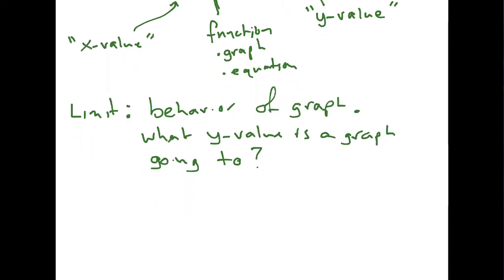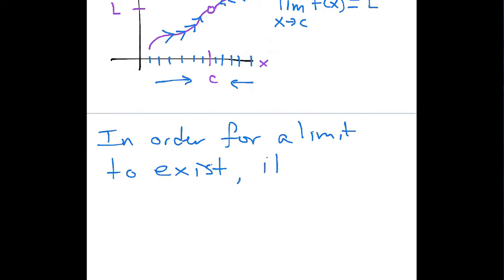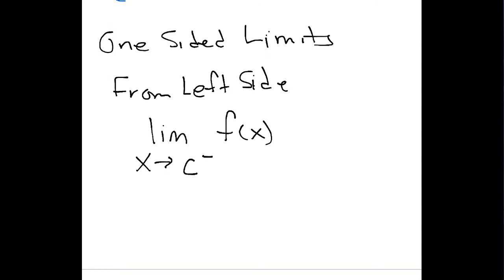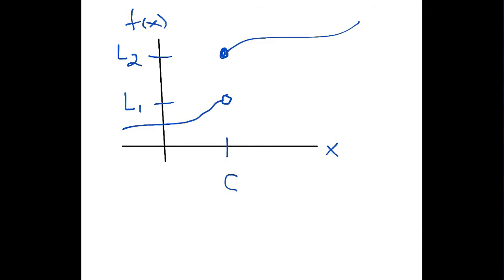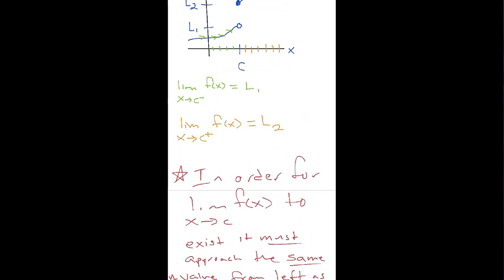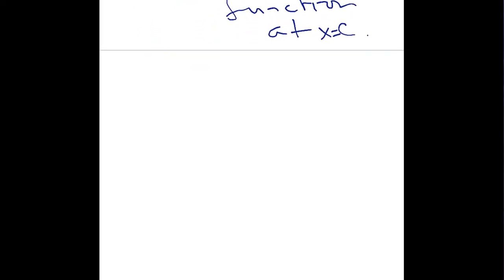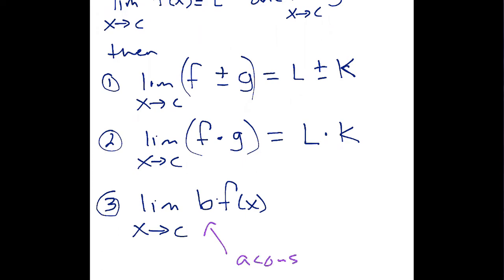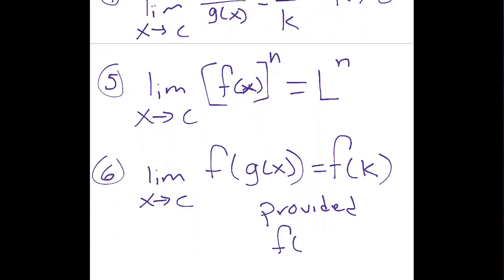Introduction to Limits and Notation